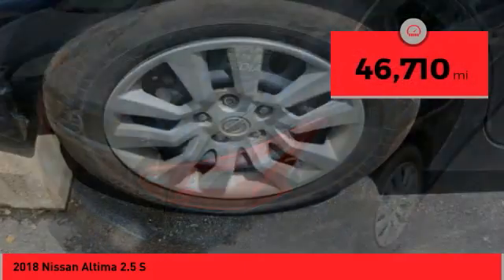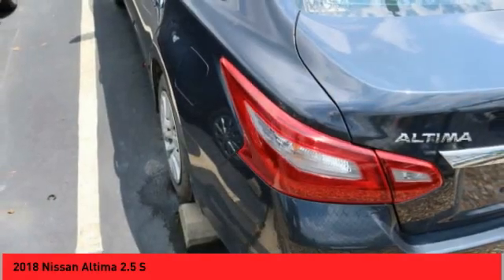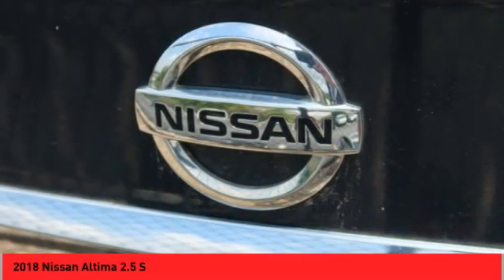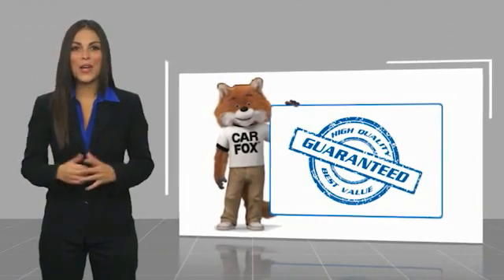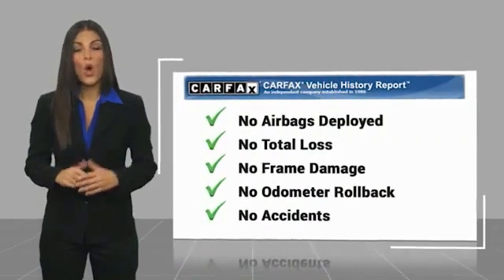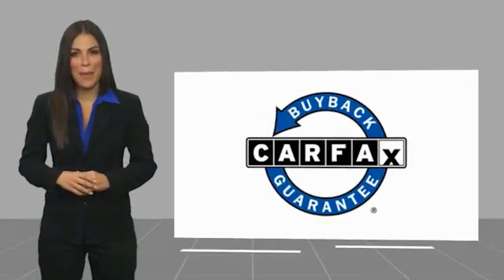2018 Nissan Altima Asheville NC MW317108A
2018 Nissan Altima 2.5 S

Recent Arrival! 2018 Nissan Altima 2.5 S Storm Blue **Available at Fred Anderson Nissan of Asheville. Call us today at **, * FREE OIL CHANGES!, LOCALLY OWNED AND SERVICED!, FULLY SERVICED!, TWO KEYS!, Bluetooth, Back Up Camera, * Still Under Factory Powertrain Warranty**, 6-Way Power Driver's Seat, Remote Engine Start, S Convenience Package.FWD CVT with Xtronic 2.5L 4-Cylinder DOHC 16V 27/38 City/Highway MPG Odometer is 12069 miles below market average!Qualifying Non-Certified Used Nissans bought here and serviced at a FAMILY STORE receive our FULL ANDERSON FAMILY PLAN at NO COST to YOU! Our full family plan includes: 3-Day Vehicle Exchange*Lifetime Oil Changes*Lifetime Service Loaners (with $300+ Service)*Lifetime Car Washes(with Service)*MUCH MORE! (Value exceeds $1,000 in first years of ownership) Call us at , go or visit us at Fred Anderson Nissan of Asheville - 629 Brevard Rd Asheville, NC 28806 to learn more! Our # 1 goal is to help you find the vehicle you love at a price you can afford wrapped in a deal you don't want to walk away from. All prices exclude tax, tag, license, title, and registration for your state; NC inspection (up to $30 on used vehicles), dealer-installed tint ($299), and admin ($649) fees. All vehicle internet pricing is subject to change and requires standard financing through NMAC. From time to time in the transfer of data on the internet there are errors, the dealer is not responsible for errors in advertised price. See dealer for complete details.Welcome to Fred Anderson Nissan of Asheville - We're so happy you're here! Whether you stopped by because you are looking for a reliable, honest Nissan dealership in NC, or you're just browsing for your next dream car, we are ready and willing to do whatever we can to help make your experience a truly exceptional one. We typically stock over 300 new and 100 used vehicles DAILY and work with over several different banks to help ensure you get y